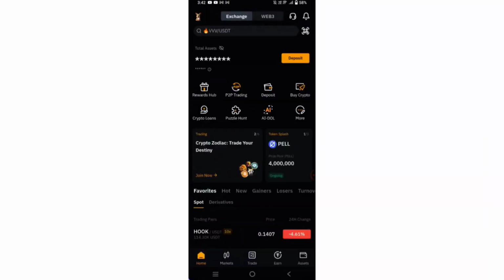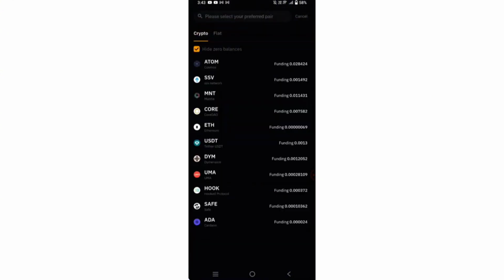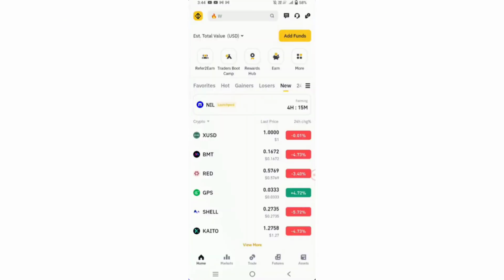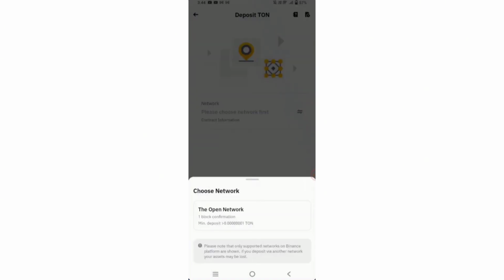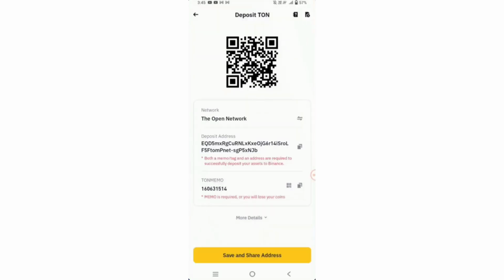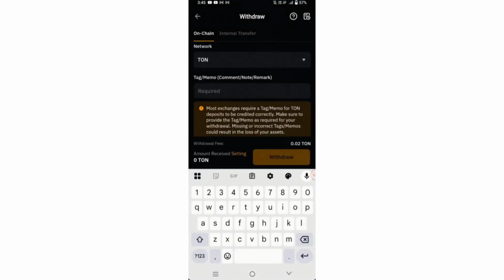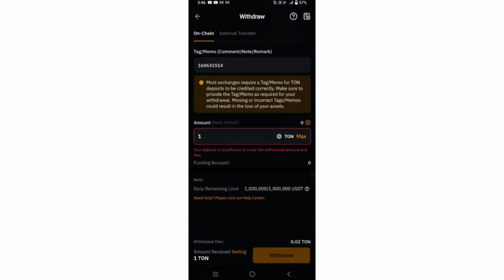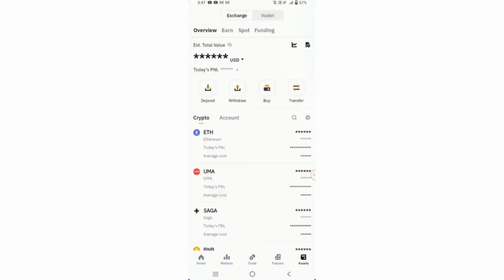HOW TO TRANSFER TON FROM BYBIT TO BINANCE (2025)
Need to transfer TON (Toncoin) from Bybit to Binance? In this step-by-step guide, we’ll show you how to safely and quickly withdraw TON from Bybit and deposit it into your Binance account in 2025. Whether you're moving funds for trading, staking, or security, follow this tutorial to complete your transfer with minimal fees.

✅ What You’ll Learn:

How to find your TON deposit address on Binance

Step-by-step process to withdraw TON from Bybit

Choosing the correct network and transaction fees

How long the TON transfer takes between exchanges

⚡ Transfer TON from Bybit to Binance safely and easily!

Timestamps:

00:00 Intro
00:05 Tutorial